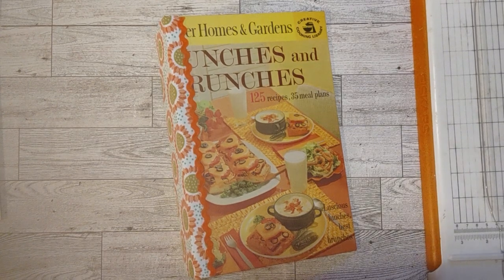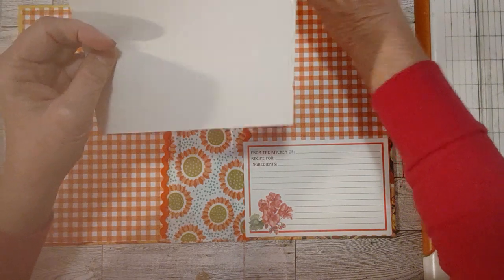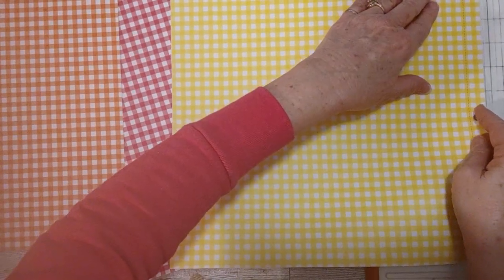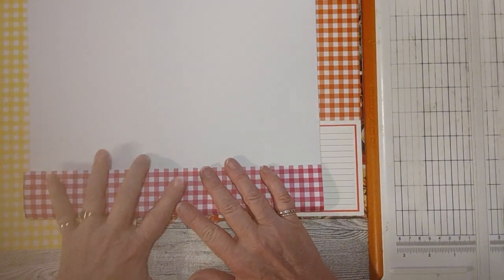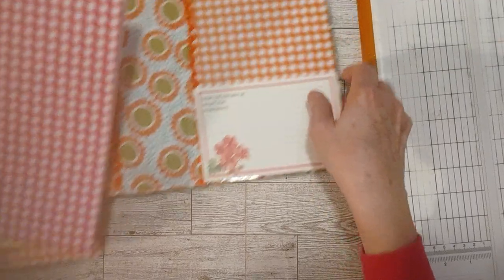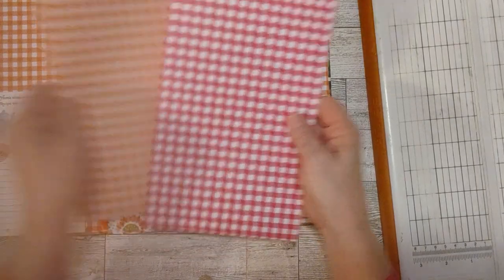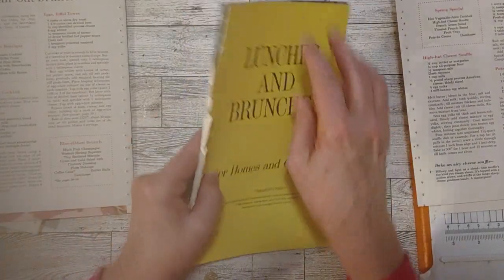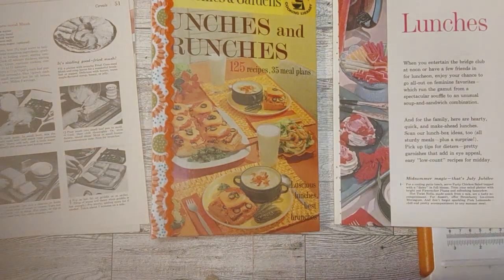New Project - Cookbook Junk Journal / Glue Book / Memory Book / Smash Book / Scrapbook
Sheree's Shop